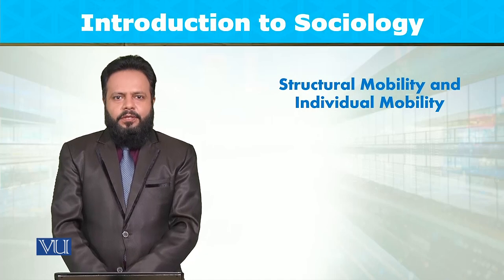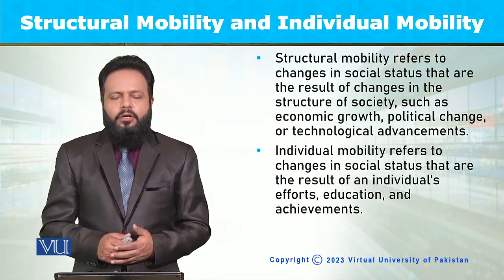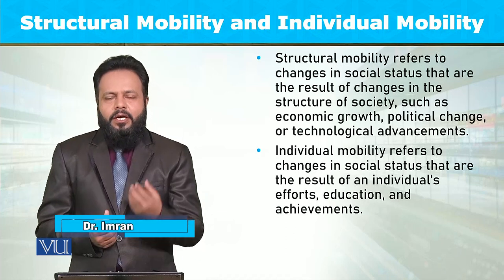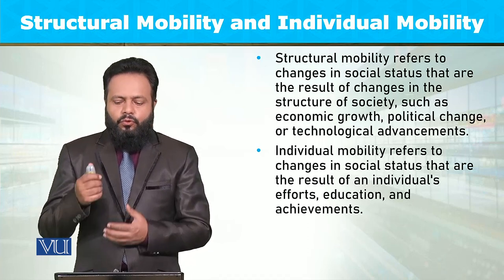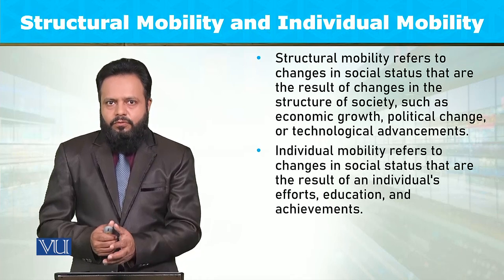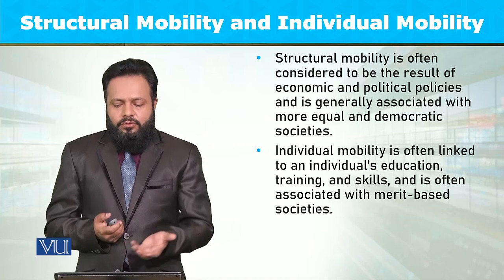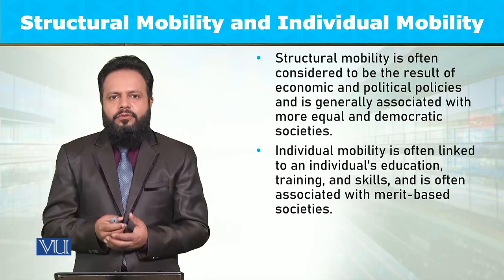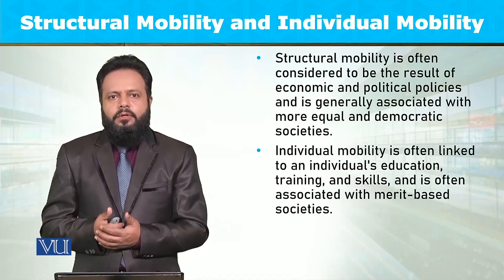Structural Mobility and Individual Mobility | Introduction to Sociology | SOC101_Topic131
Topic131: Structural Mobility and Individual Mobility,
By Dr. Imran Sabir